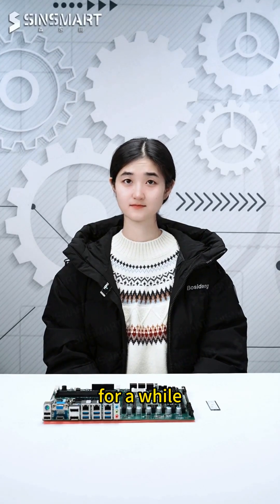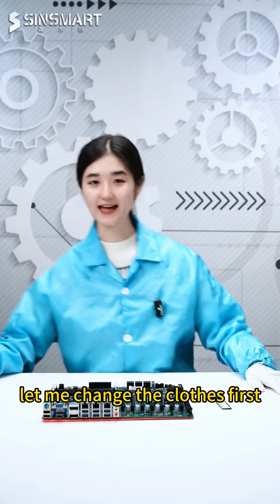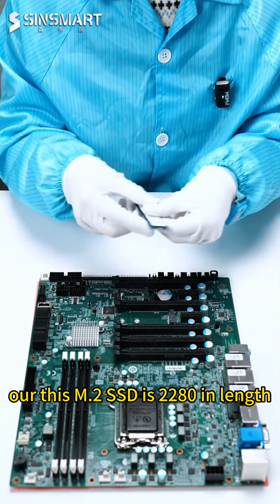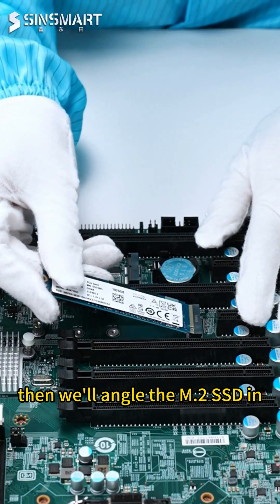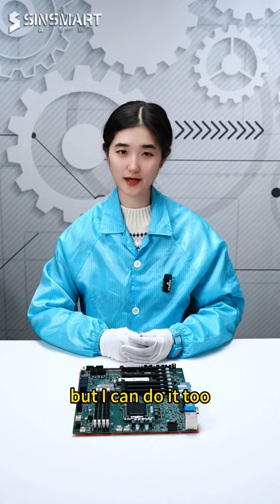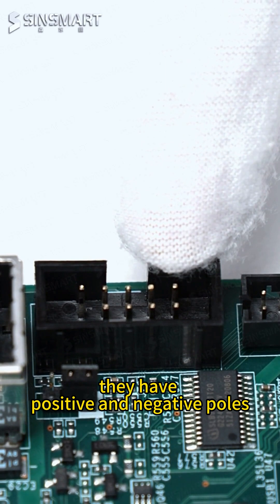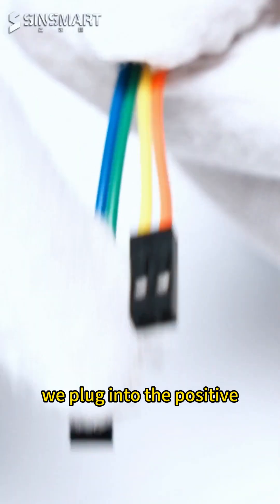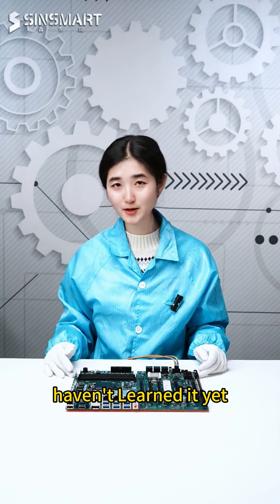Teach you step by step how to install an M.2 hard drive and easily master computer hardware!ipc